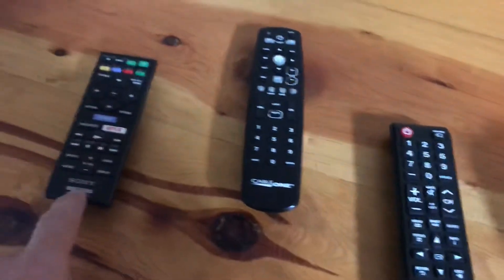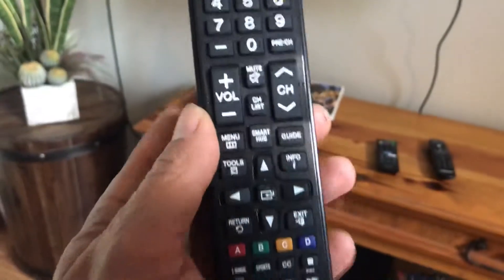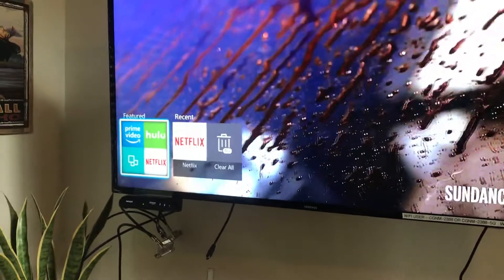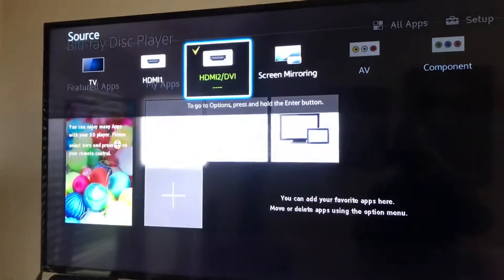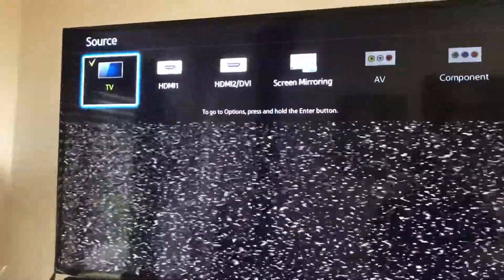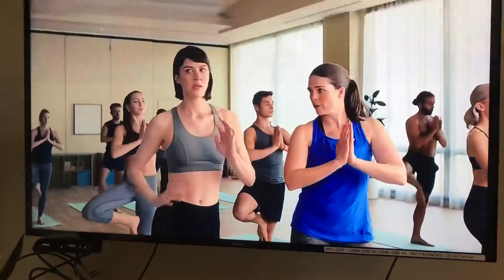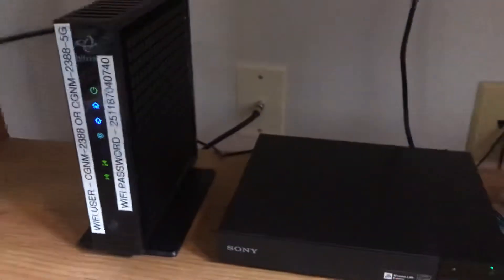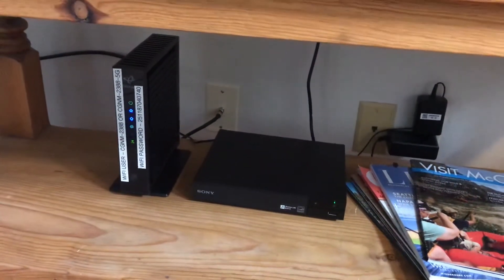Raven’s Nest McCall Vacation Rental Living Room TV Video Tutorial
DoneRight Vacation Rentals
200 E. Park St.